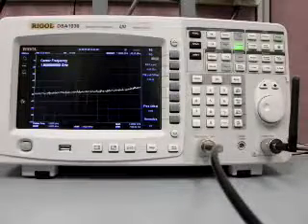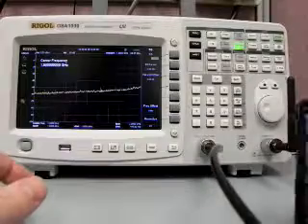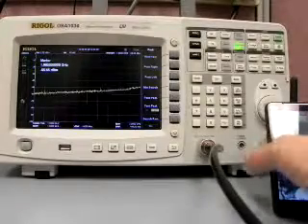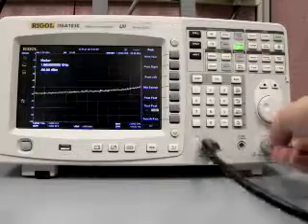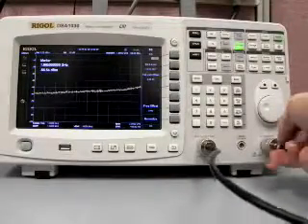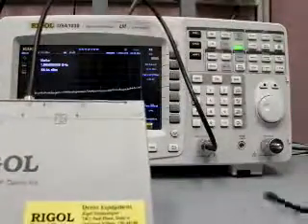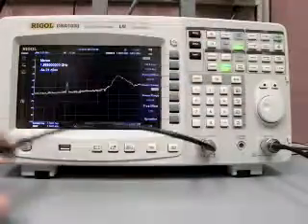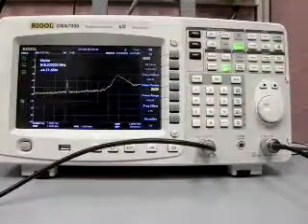RIGOL - Was ist ein Tracking Generator ???